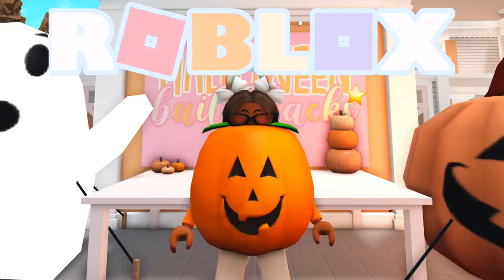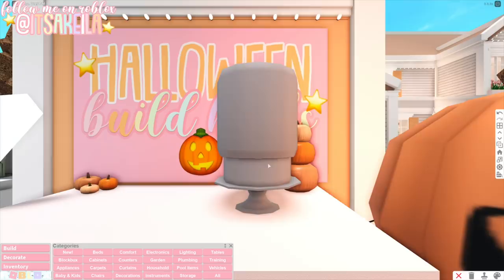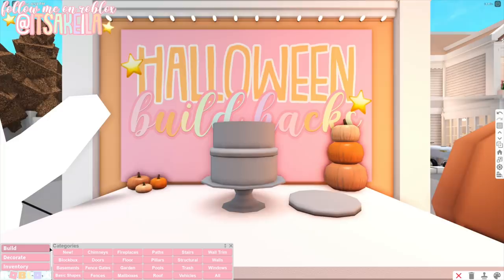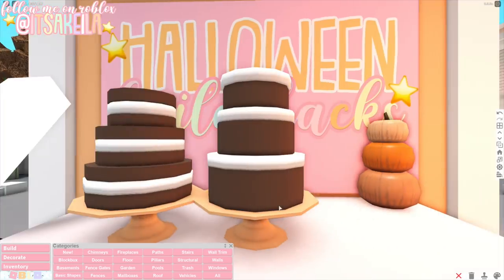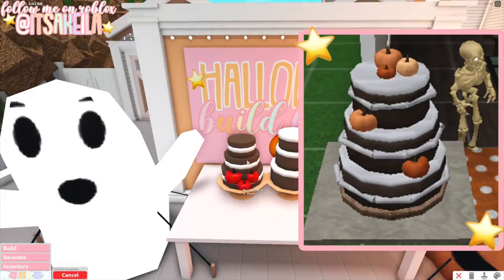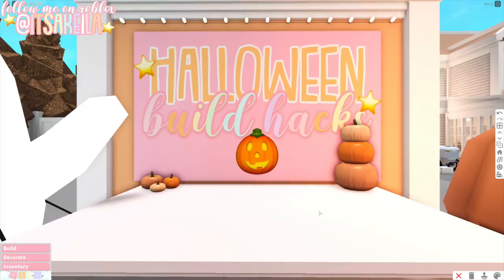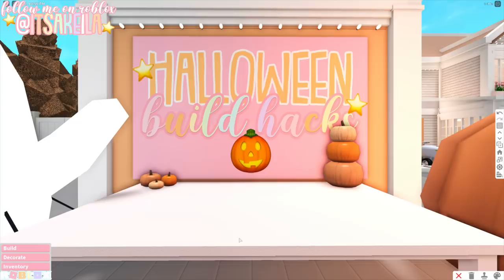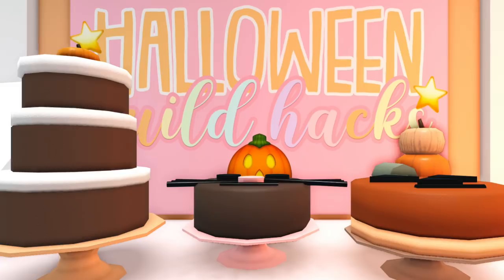Bloxburg HALLOWEEN Cake Build Hacks *PUMPKIN and CAT Theme* Roblox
hello loveliesss!
🎃👻🌈💖today we are making some awesome halloween CAKES in bloxburg

⭐️instagrams
 itsakeila.yt

akeila.collins